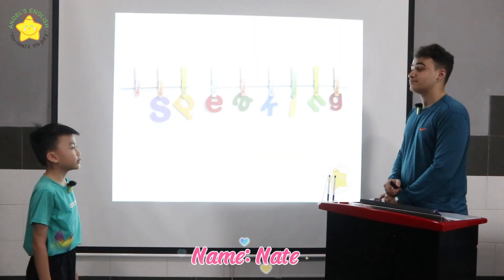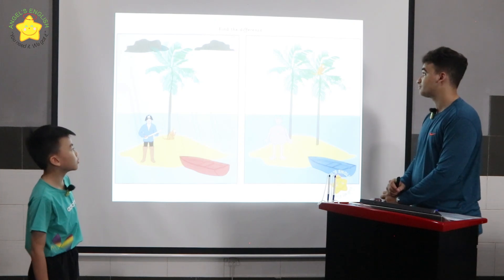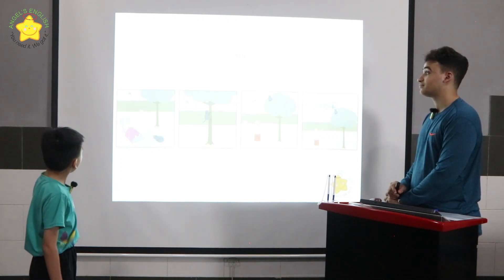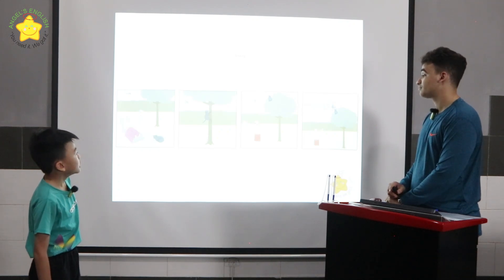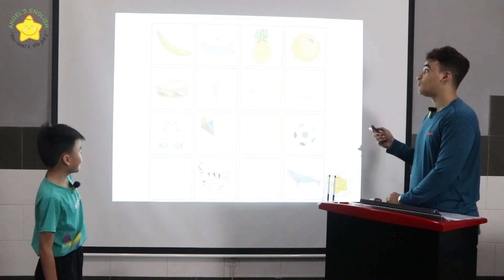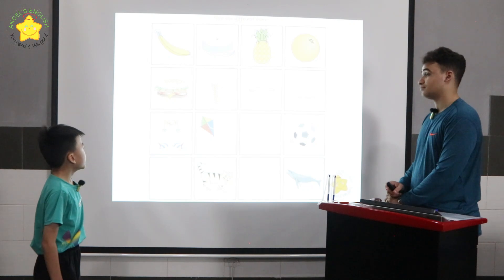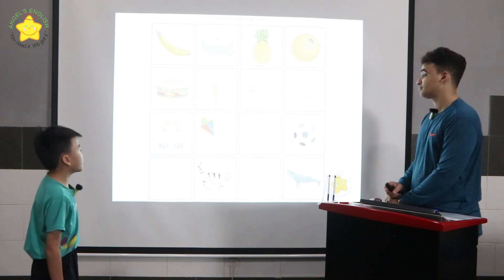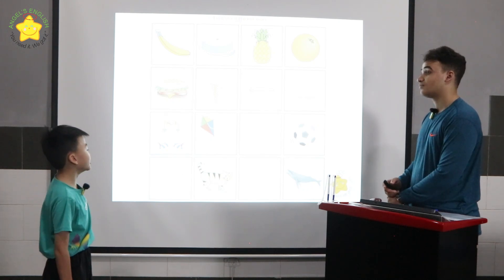Nate AE13 - Bài kiểm tra nói quý IV, 2024